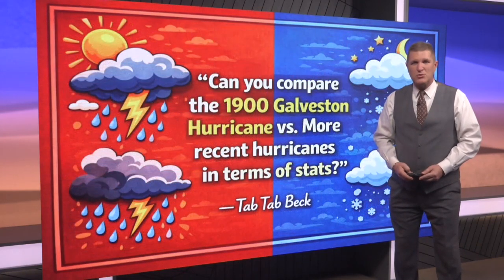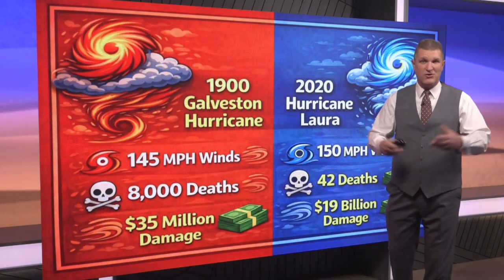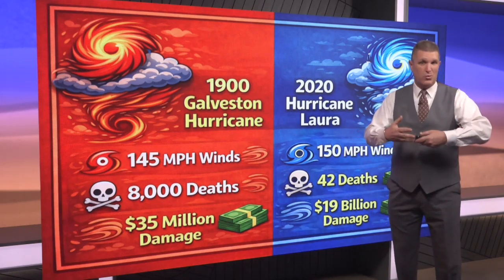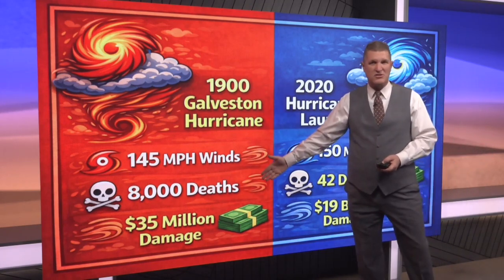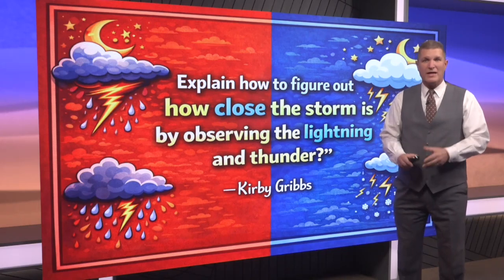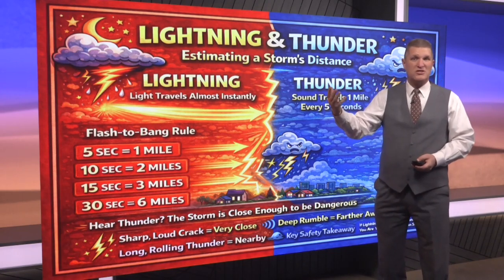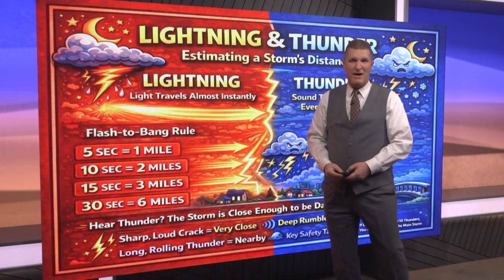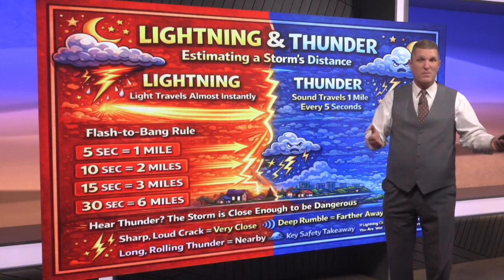Ask the Meteorologist: Frost Formation, Hurricane History & Lightning Safety Explained